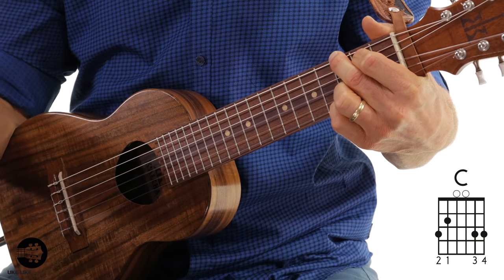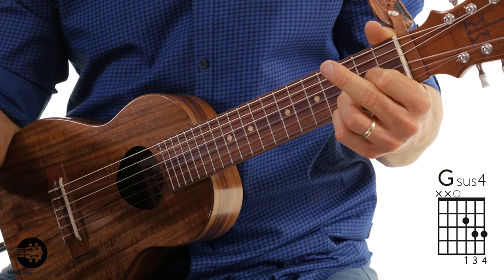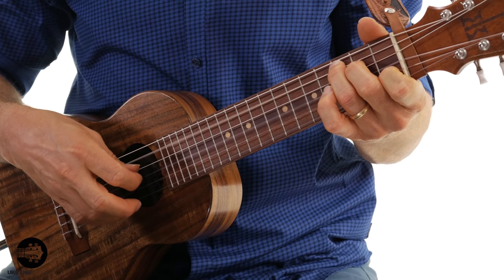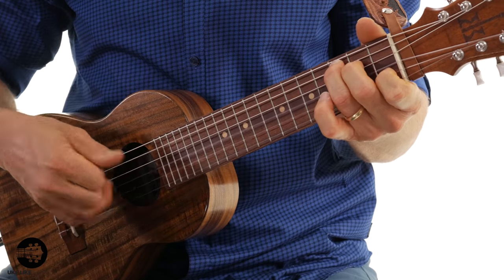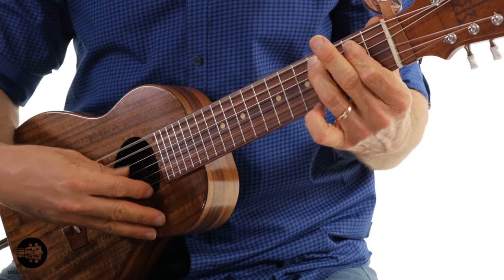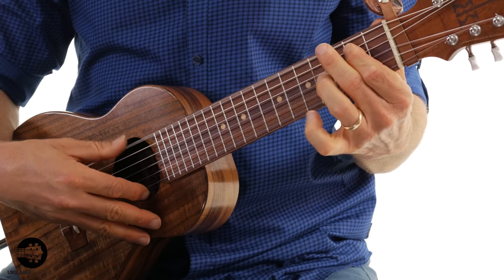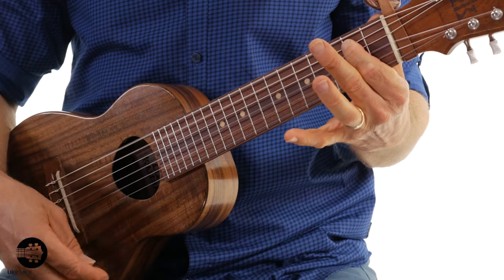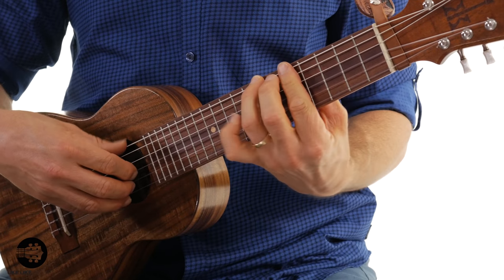Guitarlele Goals | KoAloha Ukulele | Uke Like The Pros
Here is the 3rd video in your guitarlele journey called, Guitarlele Goals. Still need a guitarlele chord chart? Grab it here ic for this video

In this video we will discuss some guitarlele goals including playing songs, Blues, Jazz, Bossa Nova, music reading, soloing, etc.

I really appreciate all the comments and questions. They help me get a better understanding of where you are at with the guitarlele.

Please leave a comment or question under the video.

Quote of the day: "Failure is a feeling long before it's an actual result" - Michelle Obama.

Want a guitarlele? Check out my Uke Like The Pros store

Terry